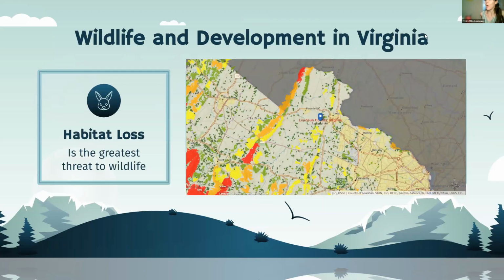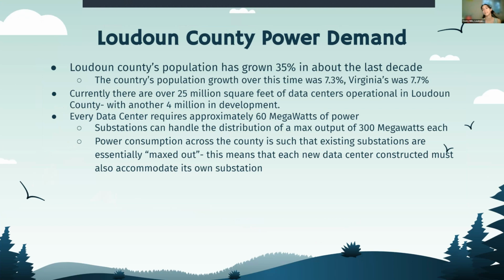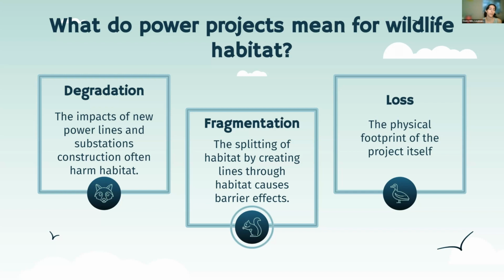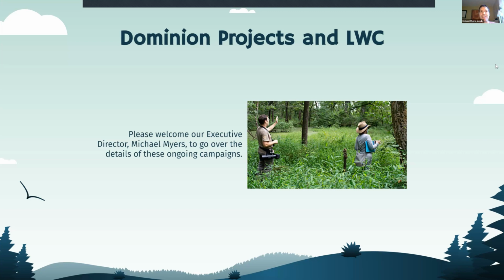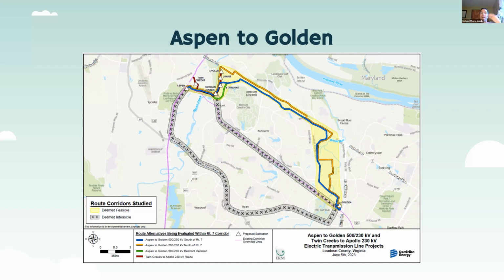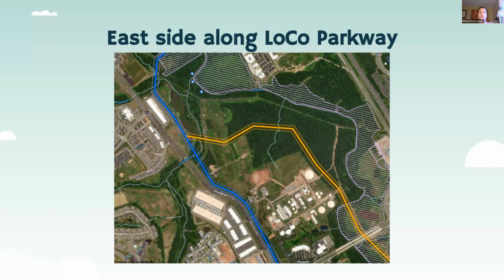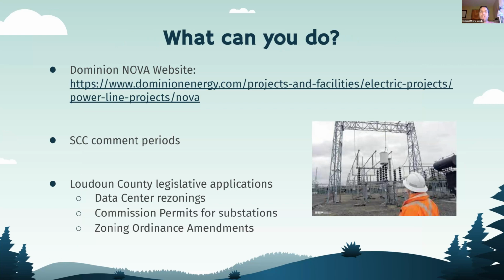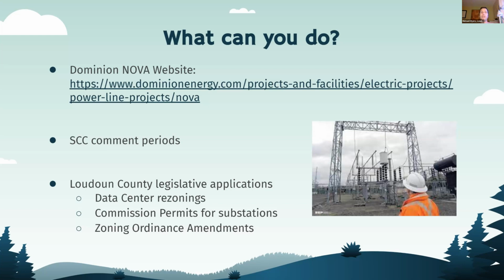Advocacy 101 Loudoun and Power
Loudoun’s position as one of the fastest growing counties by population is enough to warrant a discussion of our county’s increased need for power. Loudoun’s title of “Data Center Capital of the World” puts power in a whole new perspective. Energy infrastructure projects take a much different shape than do typical development projects, and have different impacts on wildlife.

Our virtual presentation talks about what makes power consumption such a key topic for wildlife and habitat conservation in Loudoun County.  Learn what you as an advocate can do differently to help protect wildlife against power projects.